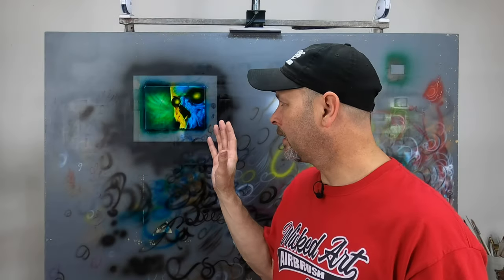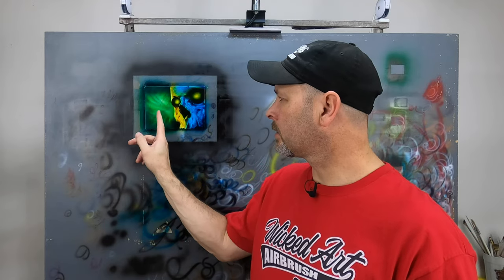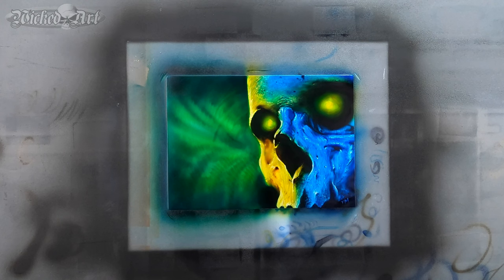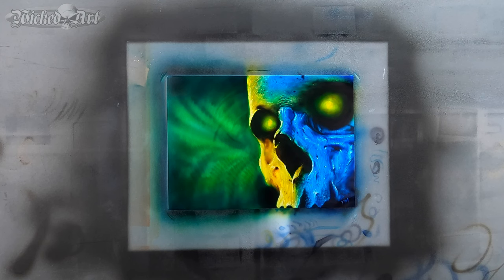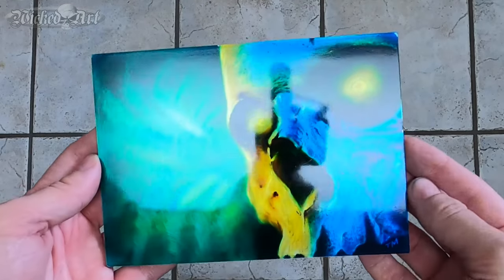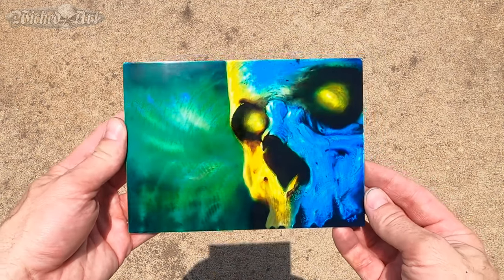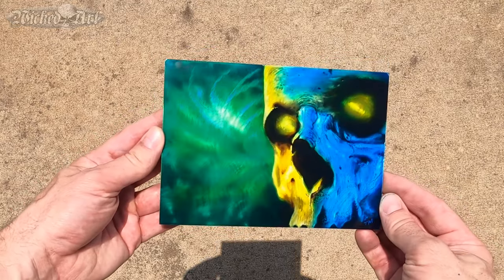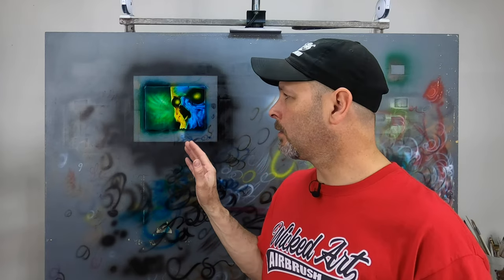Ground Aluminum Airbrushed Skull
This skull was ground into the panel using various tools prior to airbrushing the design with Createx candy2o.